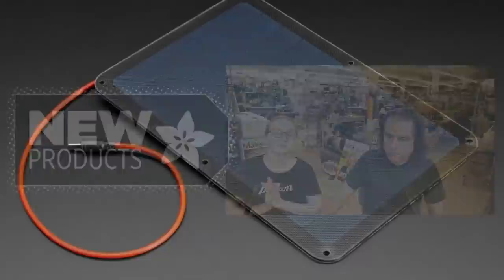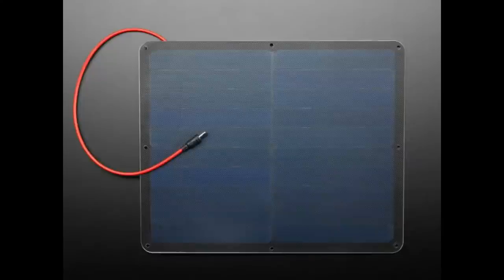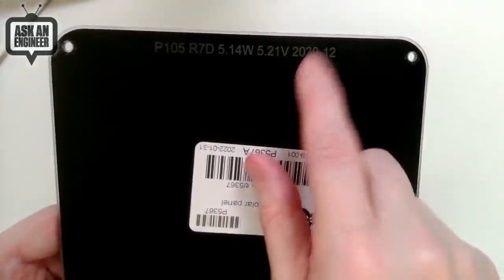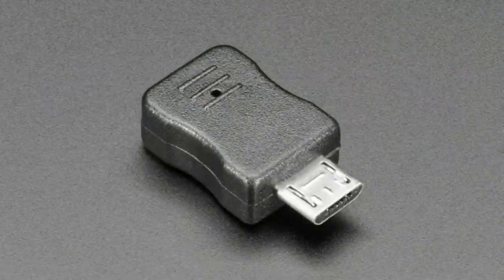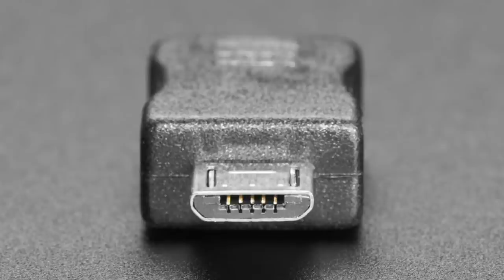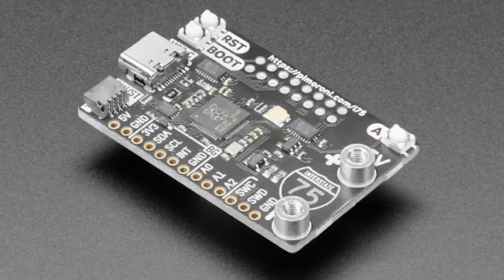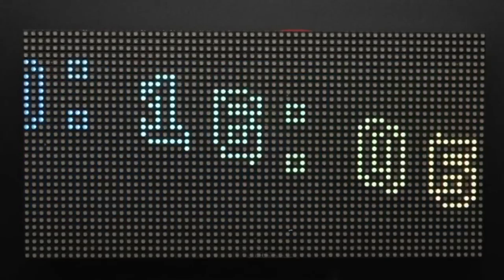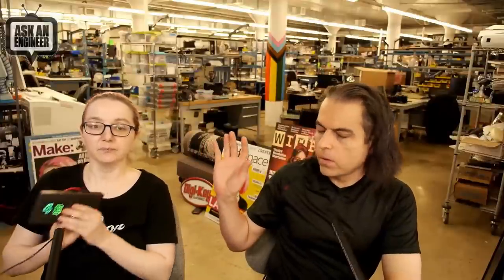New Products 2/2/22 Feat. Pimoroni Interstate 75 - RP2040 LED Matrix Driver - PIM584!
5V 10W Solar Panel - ETFE - Voltaic P110 (0:08)

5V 1.2W Solar Panel - ETFE - Voltaic P124 (0:08)

5V 5W Solar Panel - ETFE - Voltaic P105 (0:08)

6V 2W Solar Panel - ETFE - Voltaic P126 (0:08)

Pimoroni Interstate 75 - RP2040 LED Matrix Driver - PIM584 (5:04)